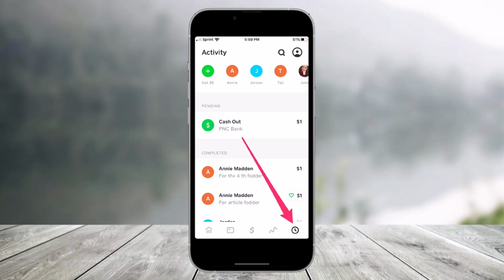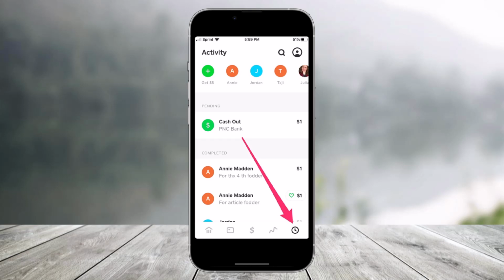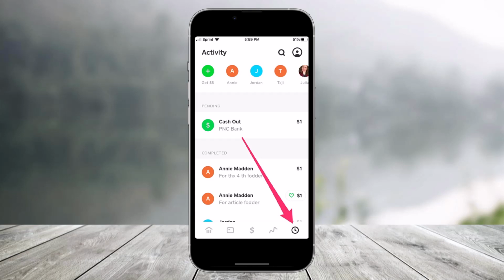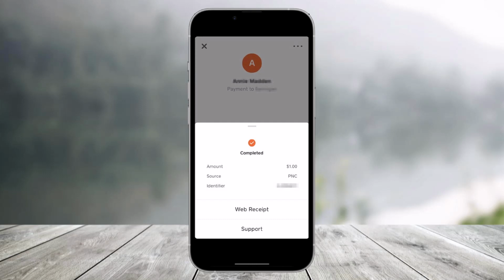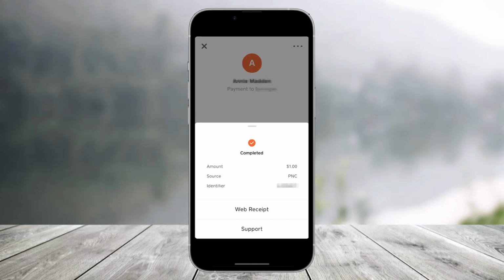How to Delete Cash App Transactions !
This video guides you in quick easy steps to delete Cash App transactions and get rid of all the statements for good. So make sure to watch this video till the end.

~ Chapters:
0:00 Introduction
0:12 Things to Understand
0:54 What You Can Do
1:27 Conclusion